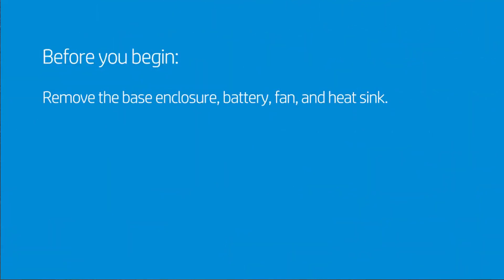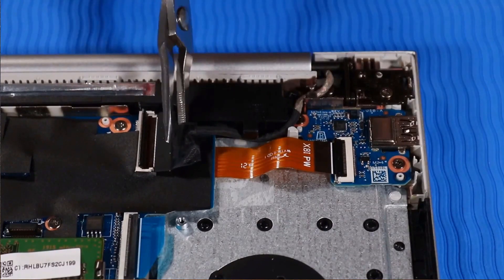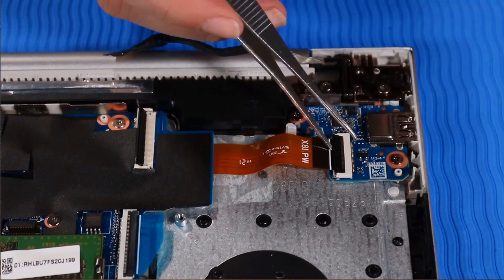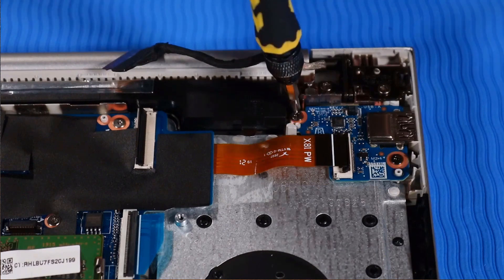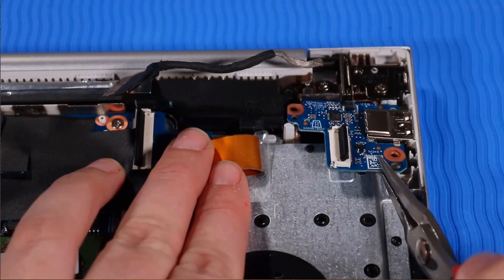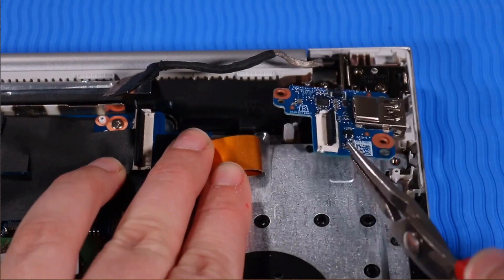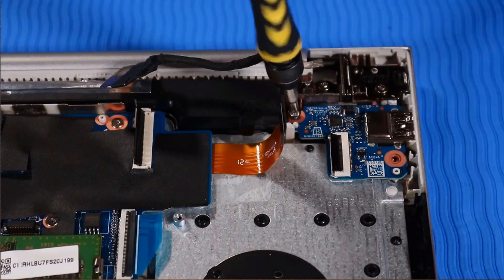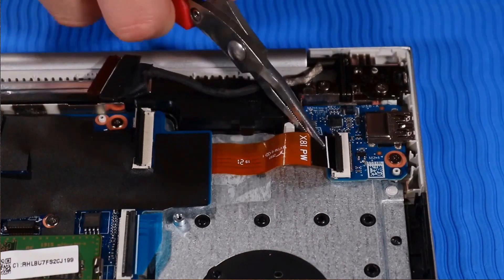How to replace the USB Board for HP ProBook 430 G7 Laptop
- Tweezers
- Flashlight (optional)

DISASSEMBLY TIPS.